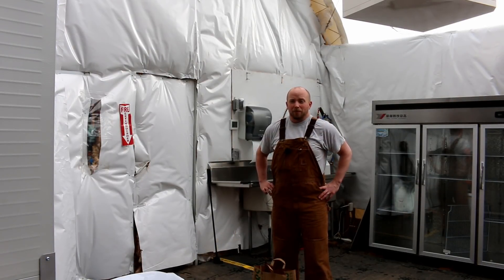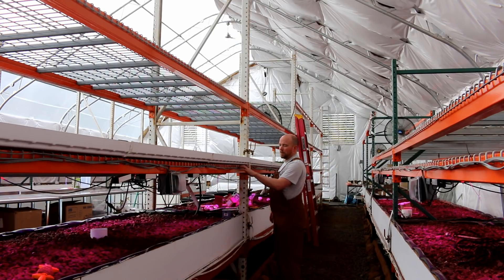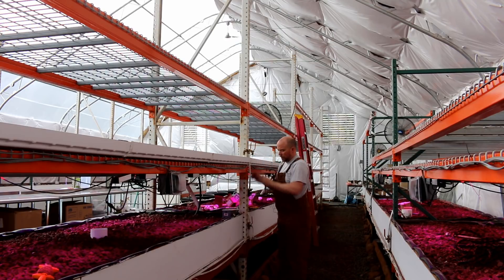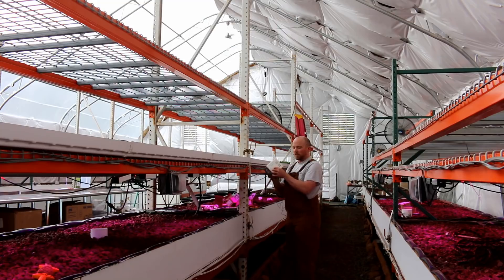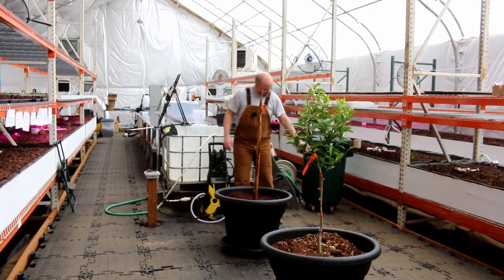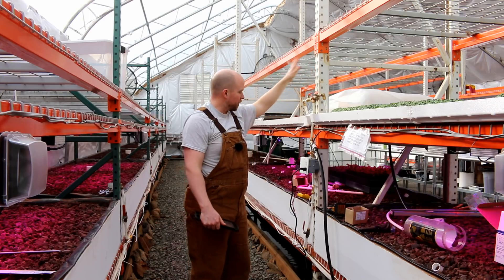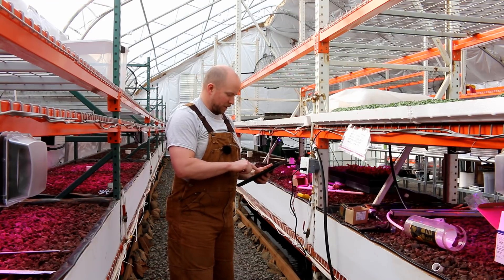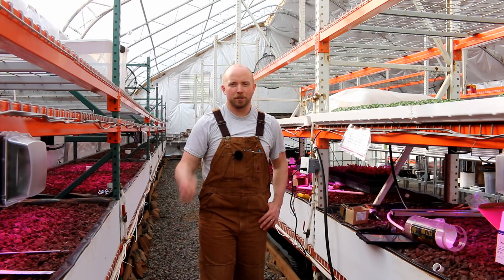Automating, Bottoms Up, Microgreen Watering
In this video we will go over our solution and install of the bottoms up microgreen watering solution. This solution uses a 120V submersible pump and an arduino with custom code to run the system.